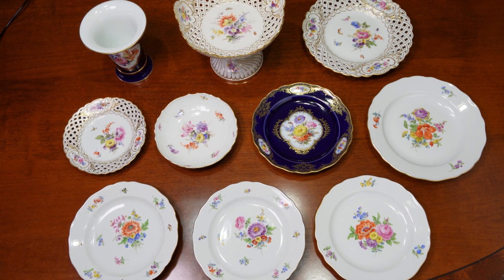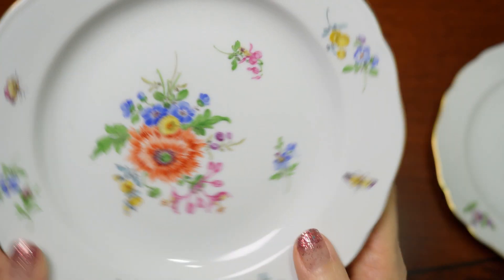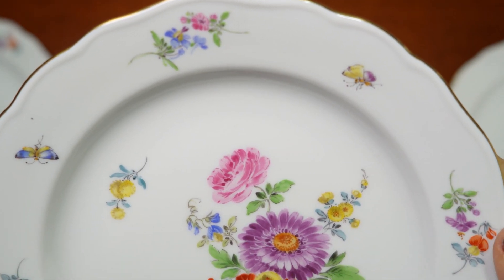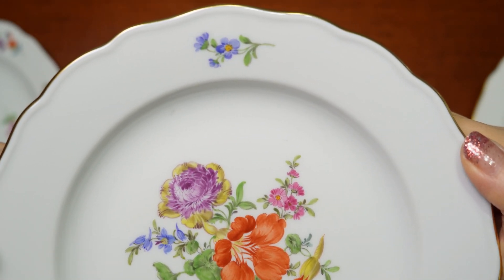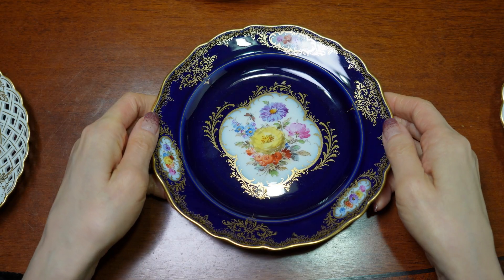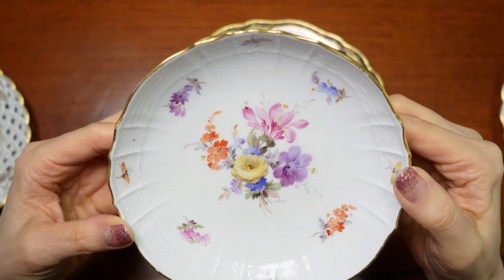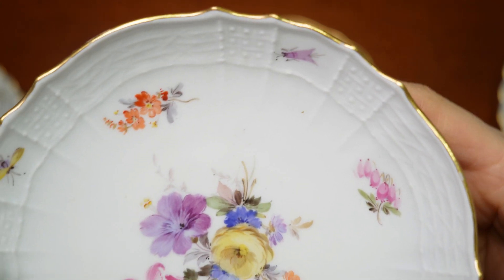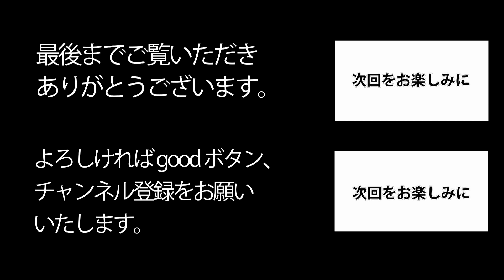【磁器紹介】マイセン・ブーケのアンティークと現代の絵柄比較 食器をおしゃれ・素敵に！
マイセンのブーケ柄のお皿をご紹介します。

今回は、アンティークと現代の両方のブーケの描き方、色合いなどをご覧ください。

アンティークは「ボタン剣」の時代のものです。

ボタン剣とは、裏面のマイセン双剣マークの時代を区別する種類の一つの呼び方で、1850年頃から1924年まで製造されたものです。

今後の予定：
「磁器絵付の描き方」を 月・水・金曜日（各正午ごろ）に投稿予定です。
また、「磁器絵付の描き方」ではない番外編動画を不定期で土日どちらかに月１?２本投稿して行きたいと考えています。

番外編は、不定期投稿なので、もしご興味がありましたらチャンネル登録して頂きますと、投稿した際に登録者様のおススメ動画に出やすいようですので、ぜひご登録いただけますと嬉しいです。よろしくお願いいたします。